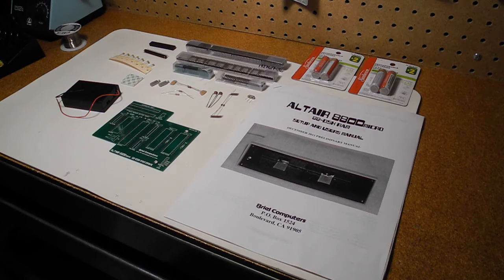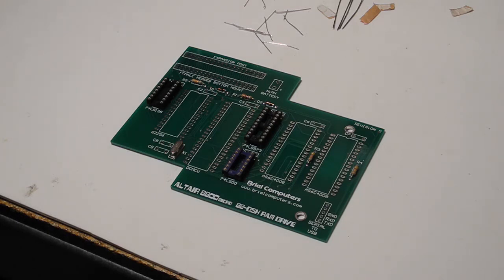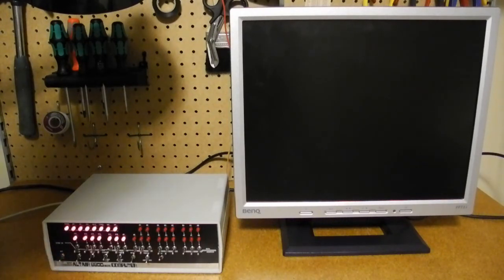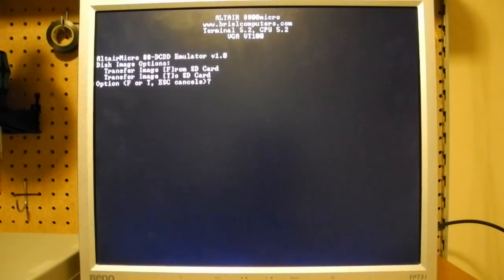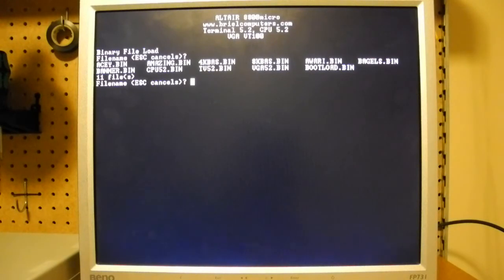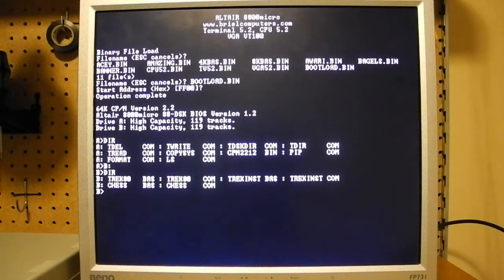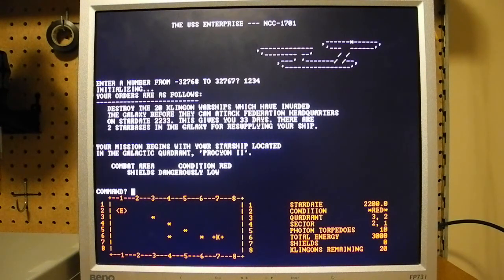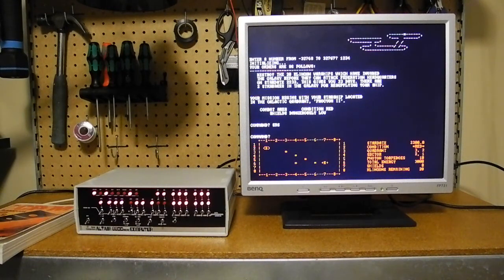The Briel Altair 8800 Kit, Part 4: RAM Disk Board and Running CP/M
In this video I cover the assembly of the RAM disk board and demonstrate setting up and running the CP/M operating system.